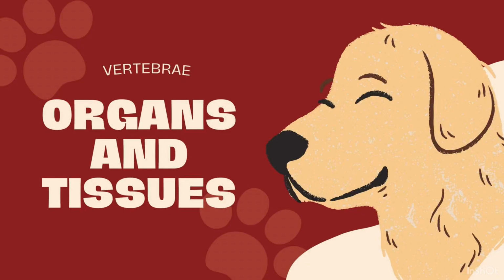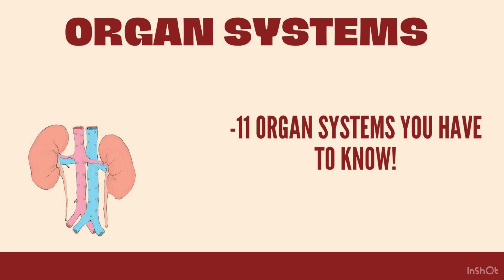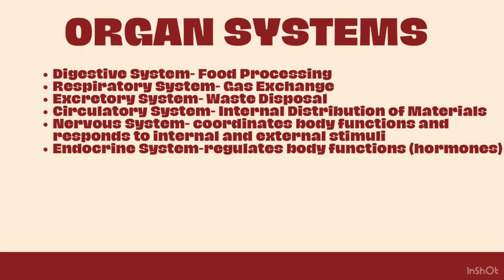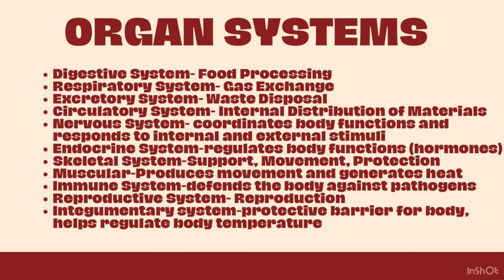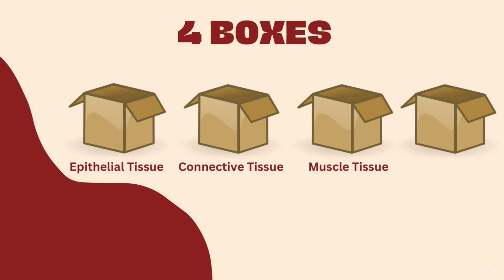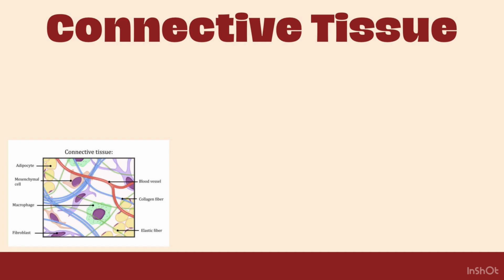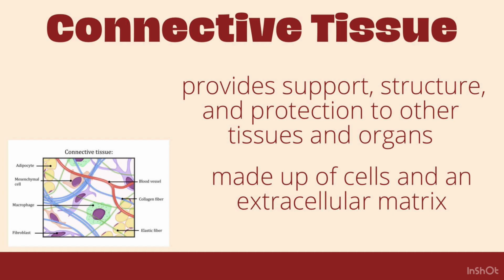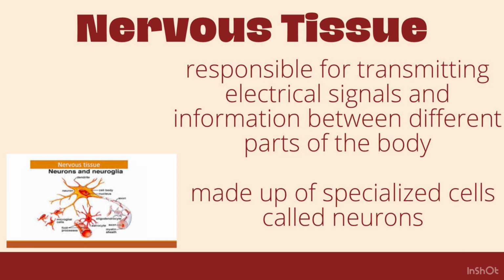Mammal Organs and Tissues in 5 minutes !